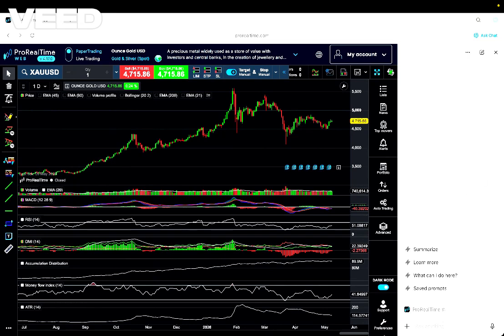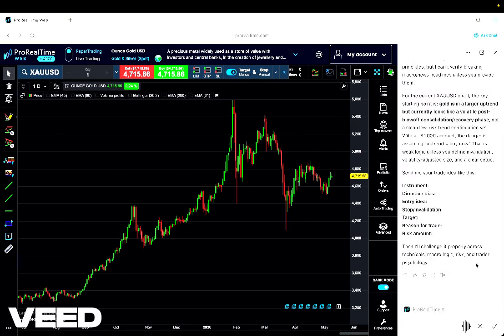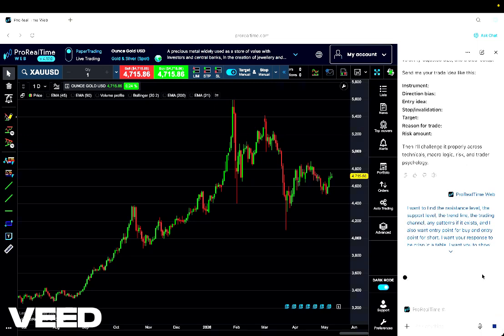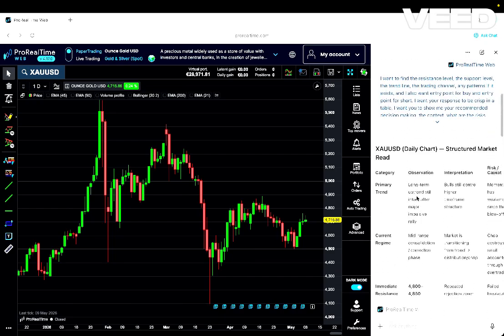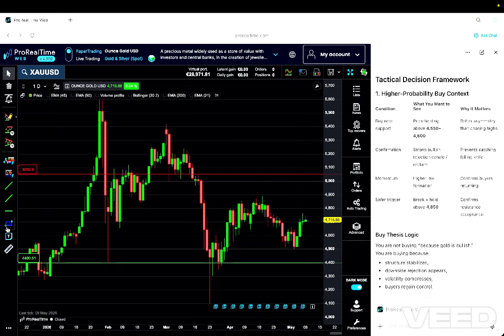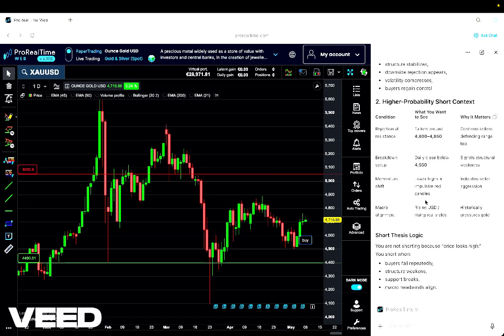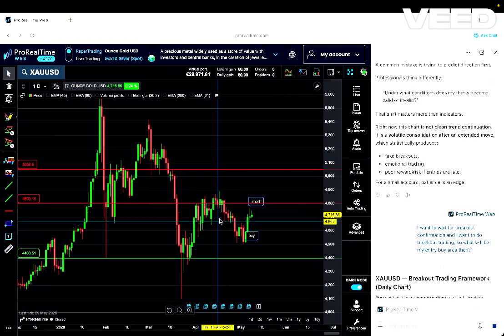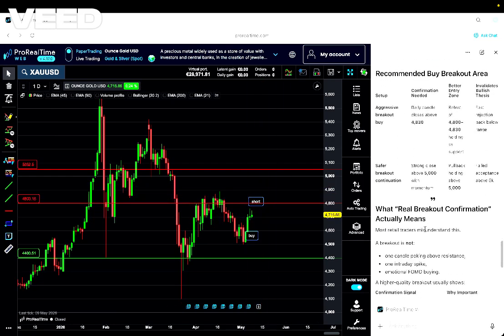I Used AI Before Entering a Trade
I’m learning trading, and one thing I’m testing is using AI before I take a trade, not to predict the market, but to challenge my thinking. In this example, I was looking at gold, and instead of asking AI ‘should I buy or sell,’ I asked it to break down the trade, challenge my bias, and tell me what confirmation I should wait for